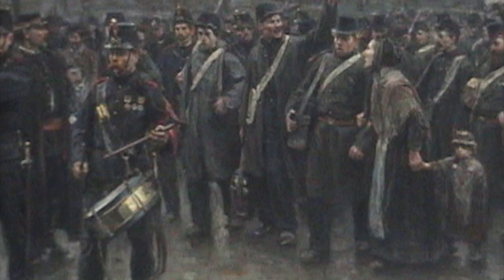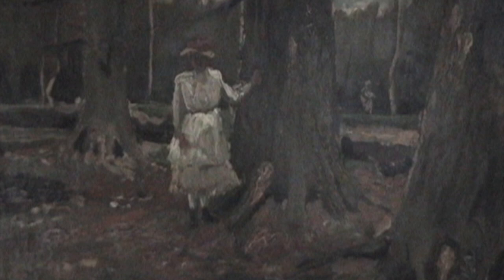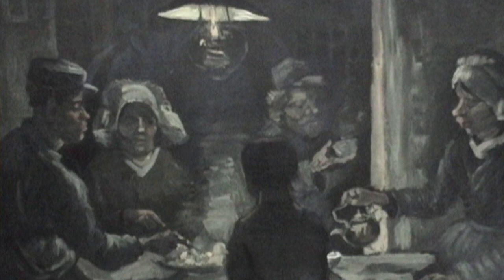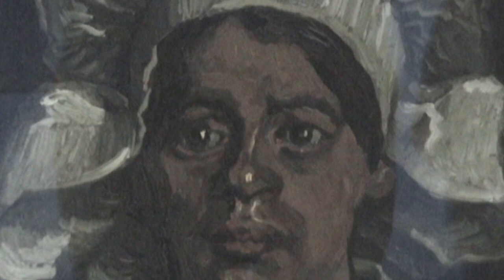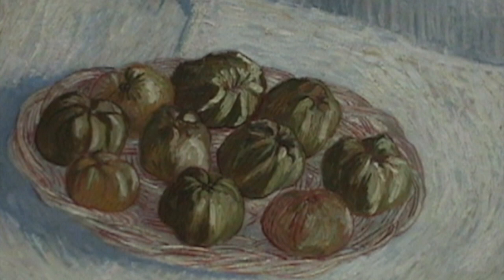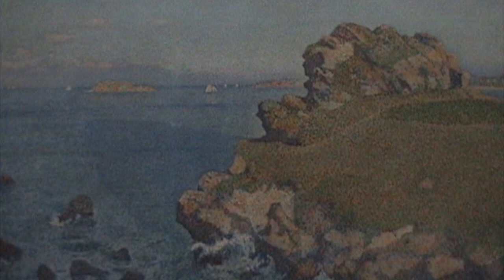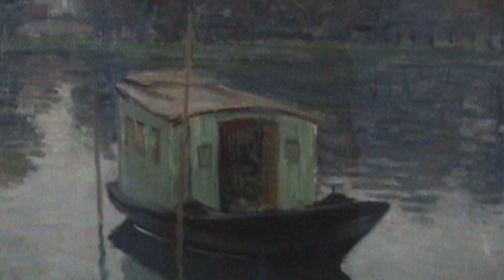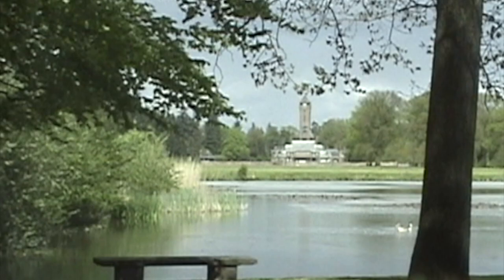Paintings of the Kröller-Müller Museum in Otterlo, Netherlands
The Kröller-Müller Museum in Otterlo, Netherlands was founded by art collector Helene Kröller-Müller and opened in 1935.  It has the second-largest collection of painting by Vincent van Gogh, after the Van Gogh Museum in Amsterdam.